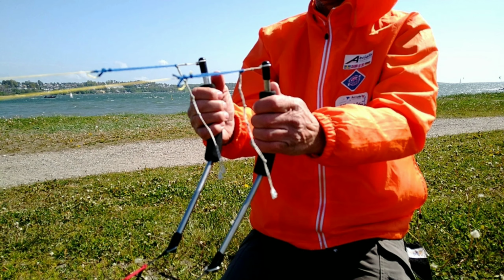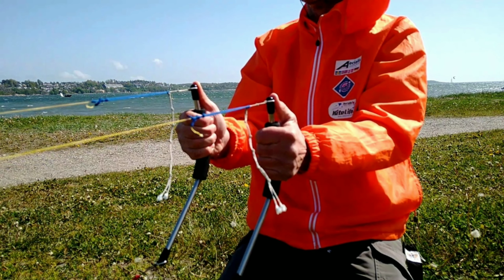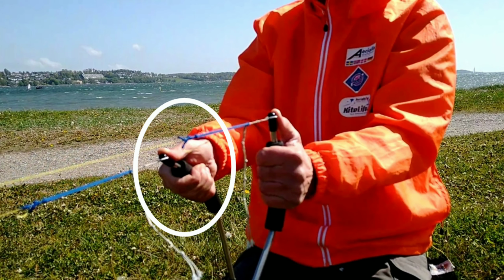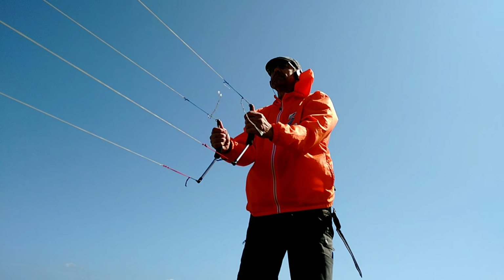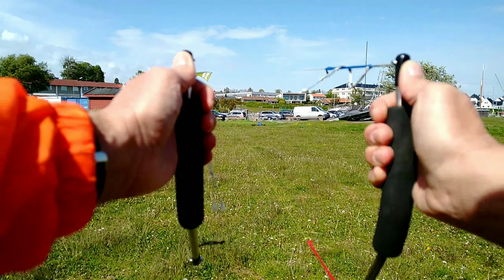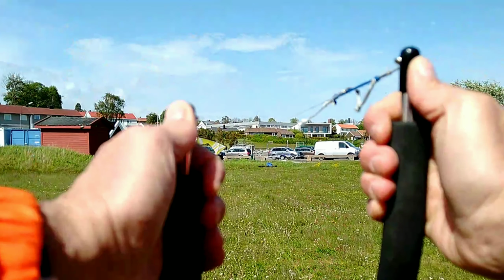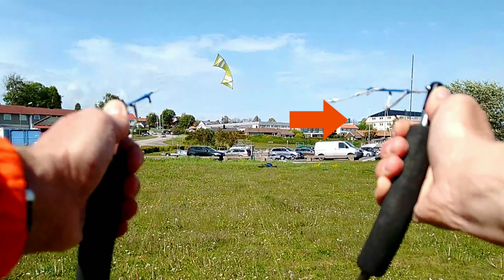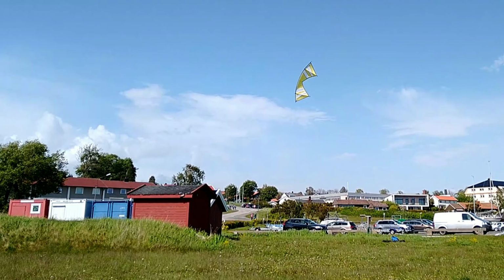The Basics - Turning!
In a previous tutorial, I covered the basic launch and landing. Now it's time to take it a step further and in this tutorial, you’ll learn how to turn your kite from left to right!